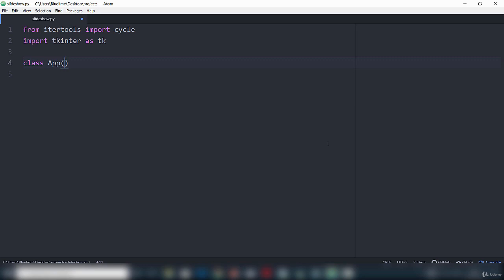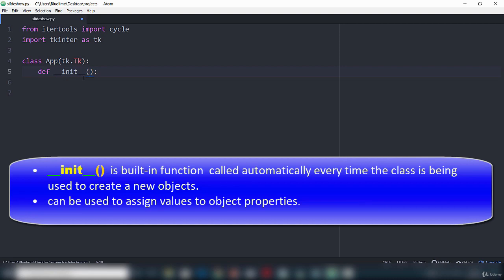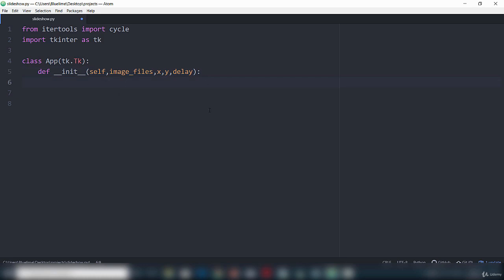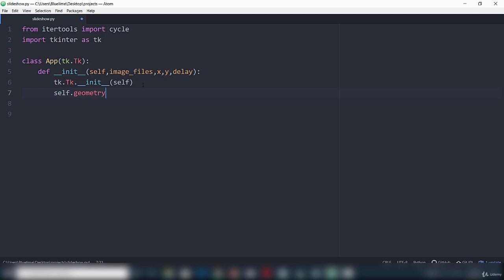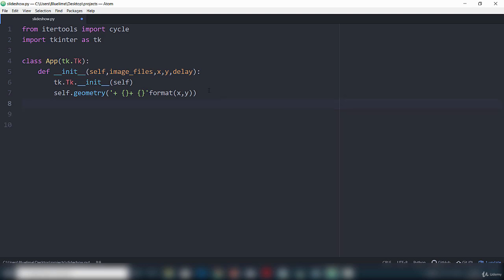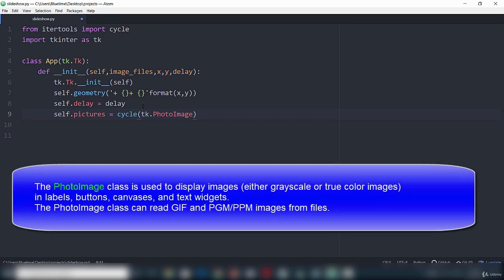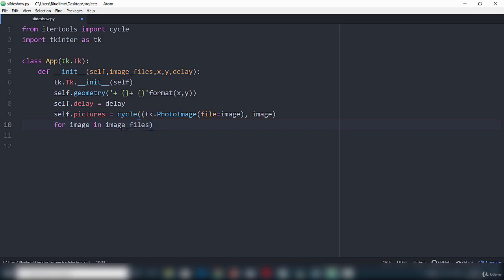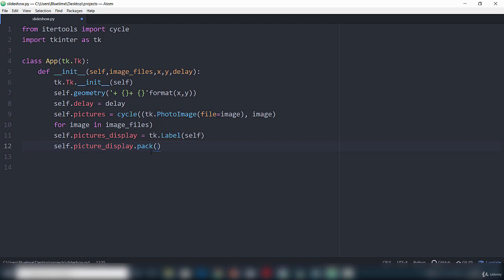004 Creating a Python class